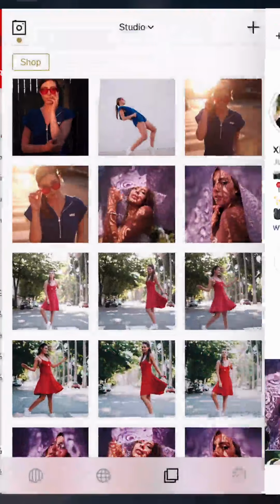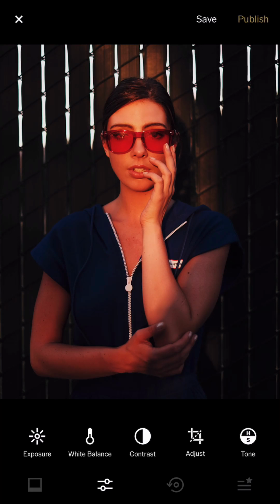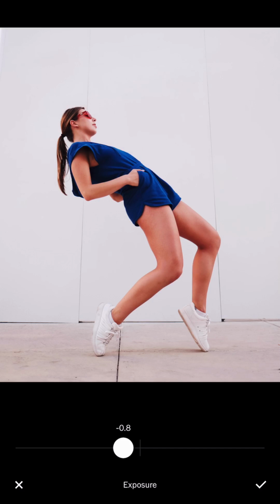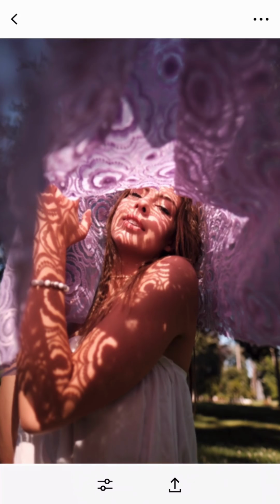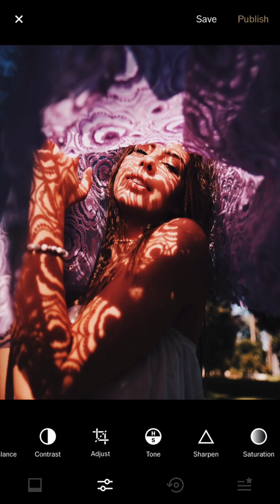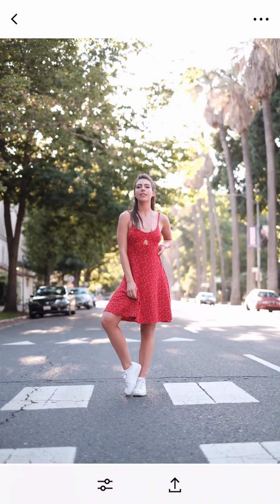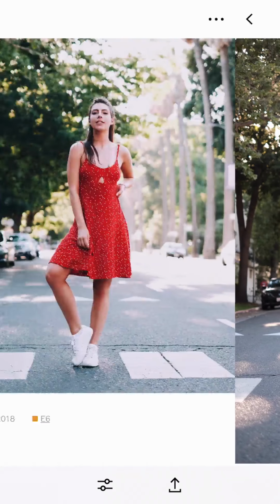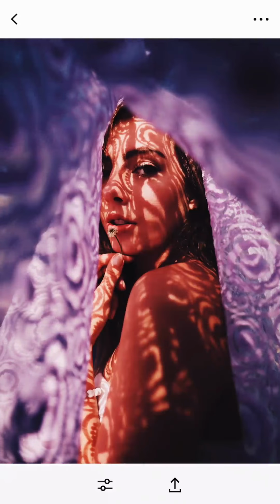My new Facebook Group and VSCO Editing Process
Join my new Facebook group for showcasing your work or feedback to improve your feed.  I will give CC in this group.  I also edit some photos from my shoot with Katie.